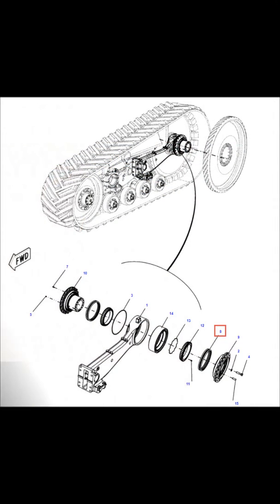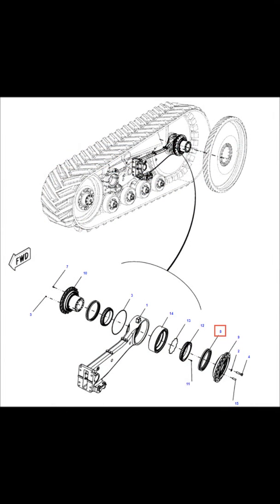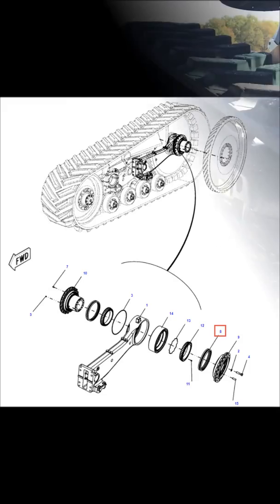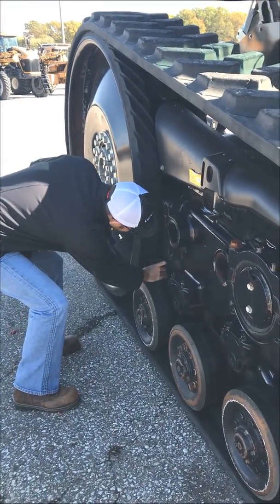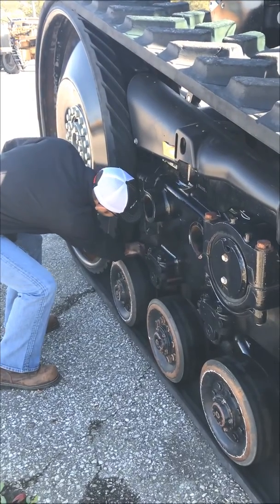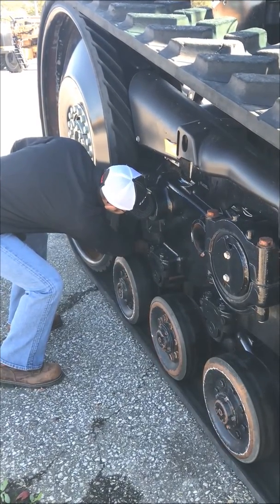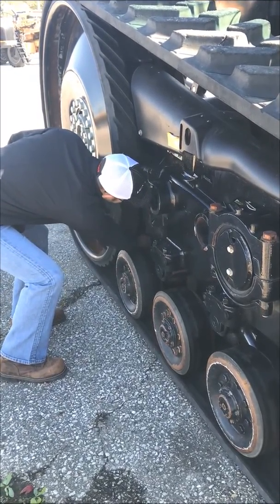Reaction Arm Inspection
How to check the reaction arm seals on an Challenger tracked tractor